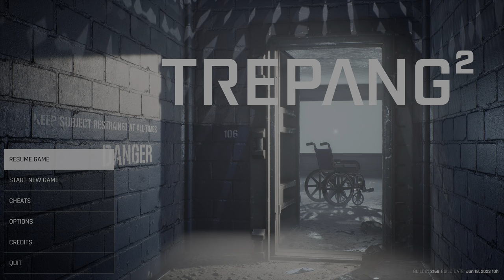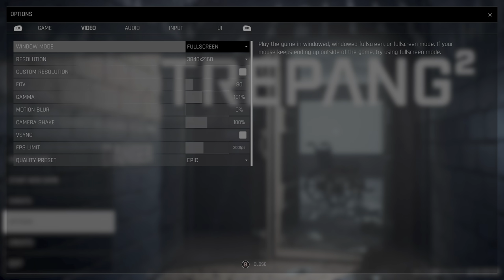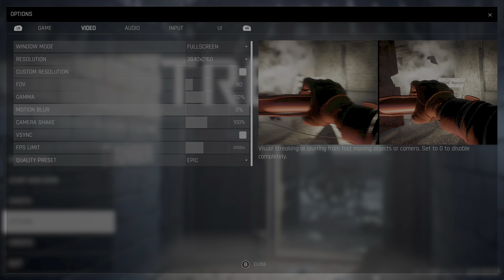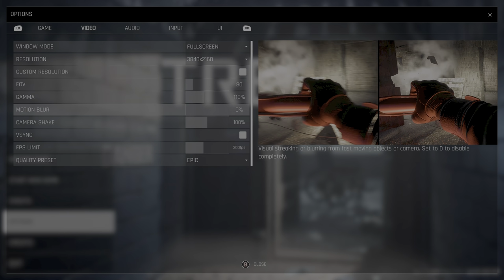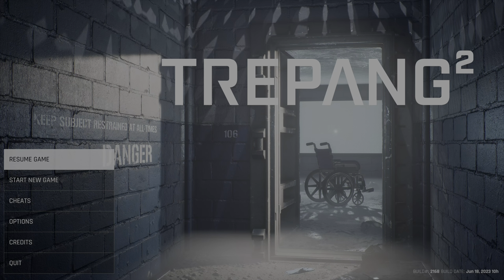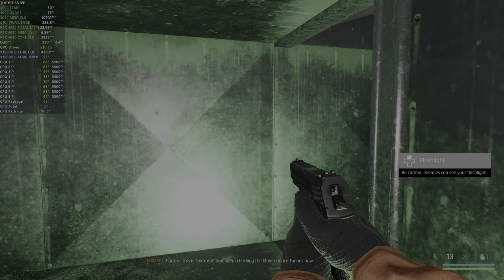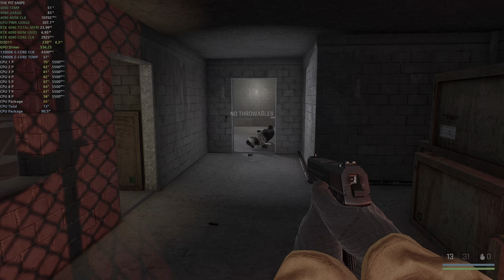Trepang2 | 4K Epic Settings | RTX 4090 | i9-13900K | HDR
Gameplay in 4K HDR. Youtube takes a while to process 4K HDR content.

PC Specifications:
CASE: PHANTEKS NV7
MONITOR: 48” LG C1 OLED
MONITOR: 27” ASUS TUF GAMING VG27AQ
MONITOR: 27” DELL S2716DG
CPU: INTEL CORE I9-13900K
GPU: ASUS TUF GAMING RTX 4090
MOBO: ASUS ROG STRIX Z790-E GAMING WIFI 6E
SYSTEM RAM: G.SKILL TRIDENT Z5 DDR5-6400 MHZ 32 GB
WESTERN DIGITAL SN850X 4 TB
NVME SSD: SEAGATE FIRECUDA 530 2TB
NVME SSD: SAMSUNG 980 PRO 2TB